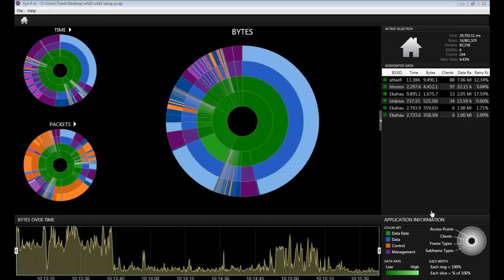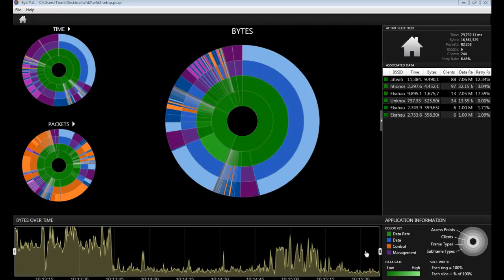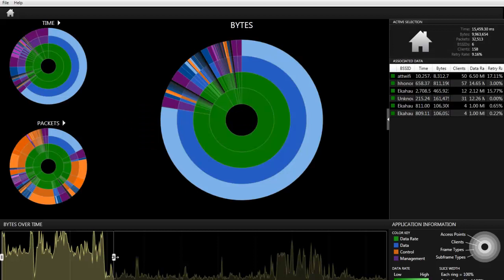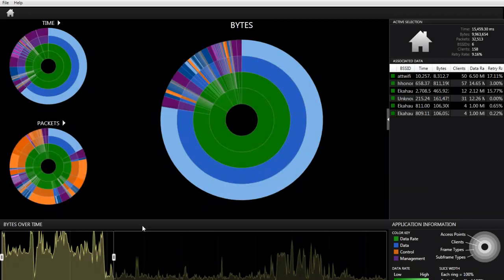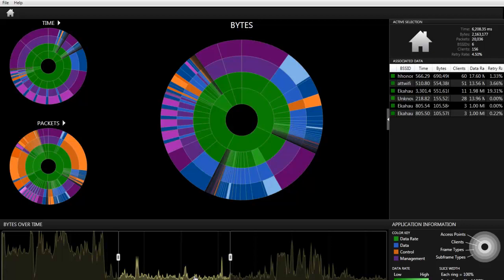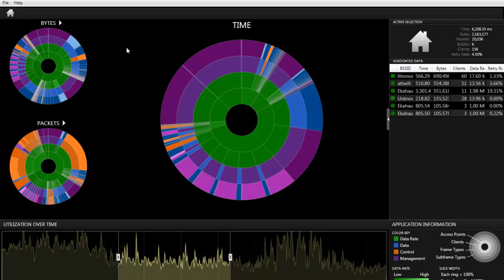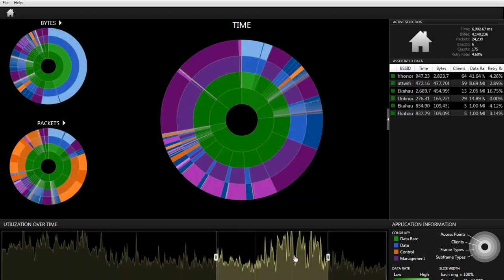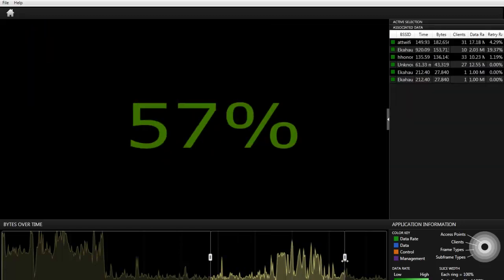Eye P.A. - Time Frame Navigation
Use the time frame to drill down to specific start and stop times.  All of the tables and pie charts will update to the smaller time window.